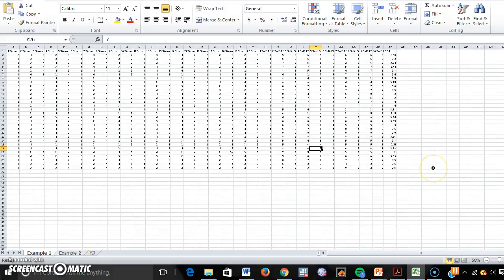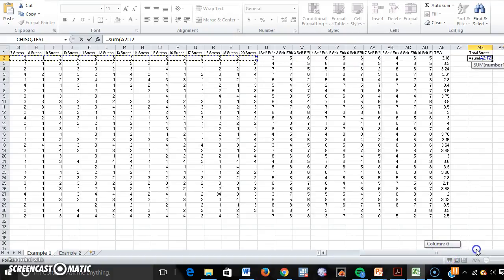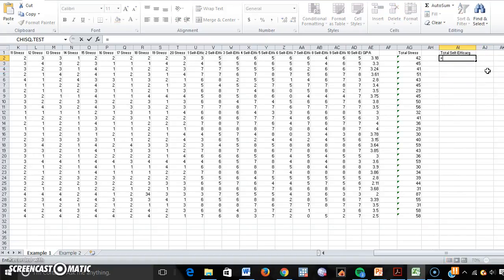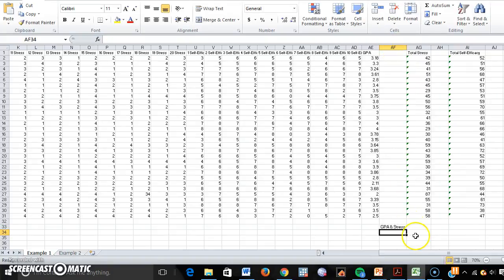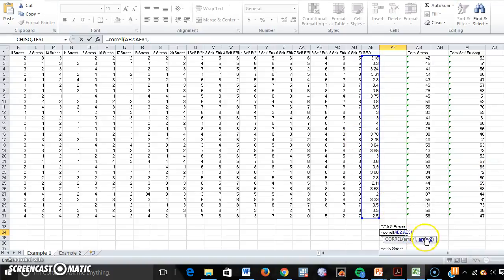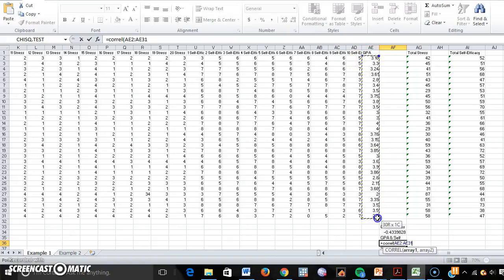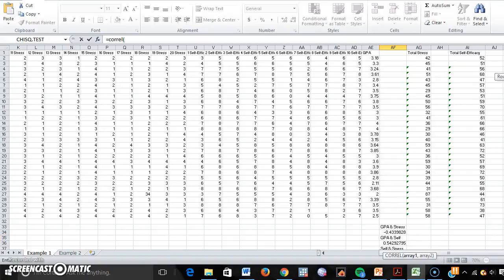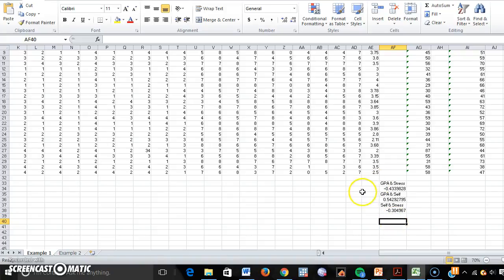HDFS361Summer2016 Totals & Correlations